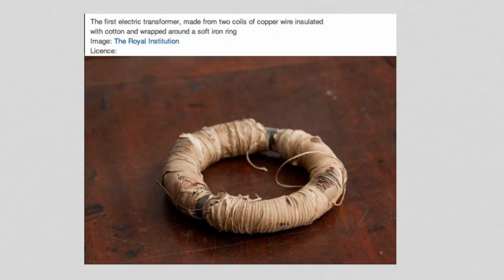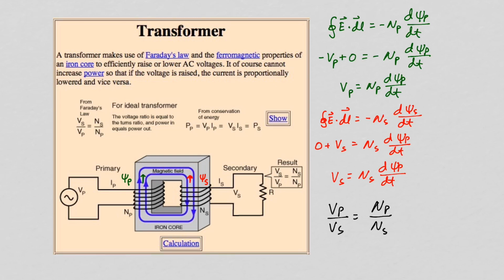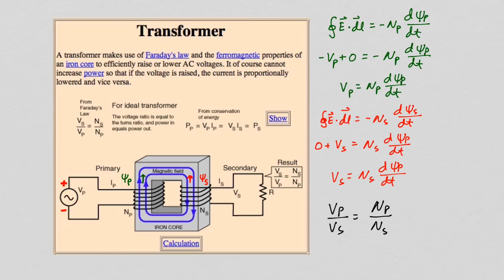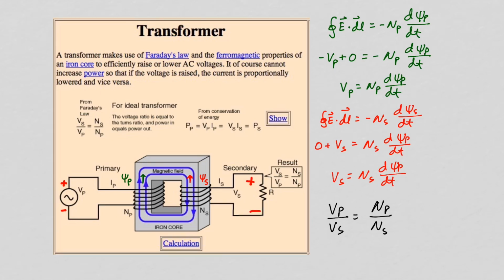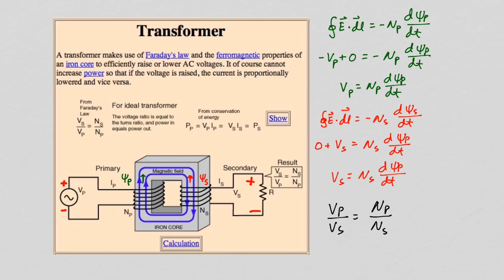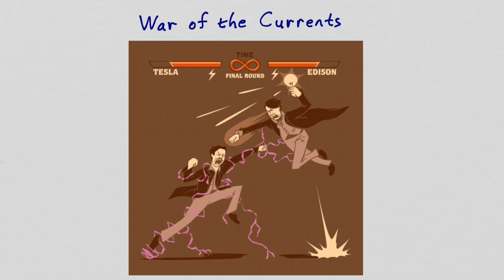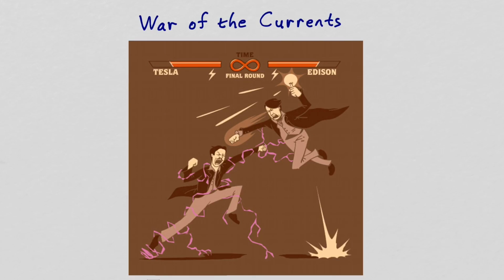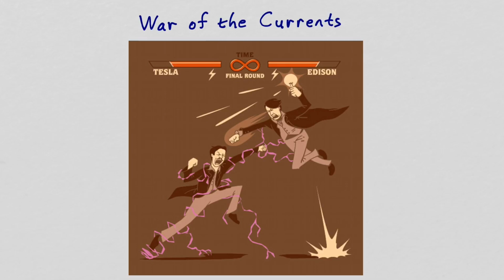Electromagnetics | 12-1: Transformers | Purdue University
Ever wondered how transformers work or how AC power distribution came to be? If so, join in as Michael Melloch, a Professor at Purdue University's School of Electrical and Computer Engineering, delves into the history and physics of transformers. In this lecture, he illustrates the basics of transformers—from Faraday's invention to Tesla's vital role in AC power distribution. Understanding how these devices function is crucial, as transformers enable the efficient transmission of power over long distances.

This video forms part of Professor Melloch's course, "Electromagnetics".

Explore the possibility of taking online courses from Purdue University by visiting online.purdue.edu.